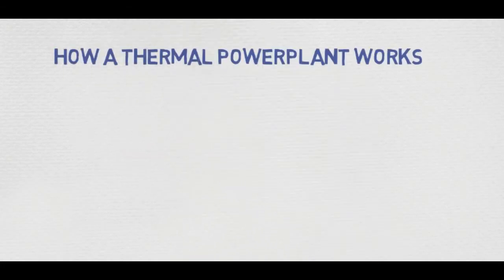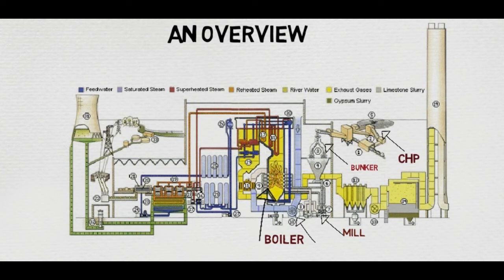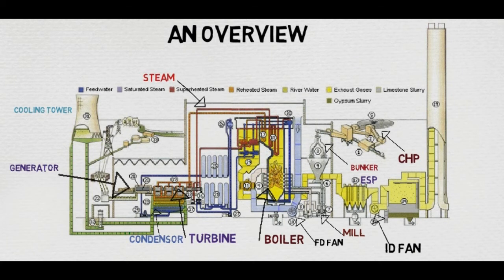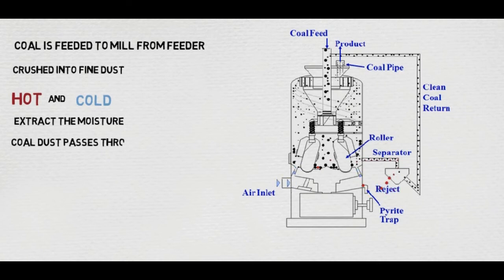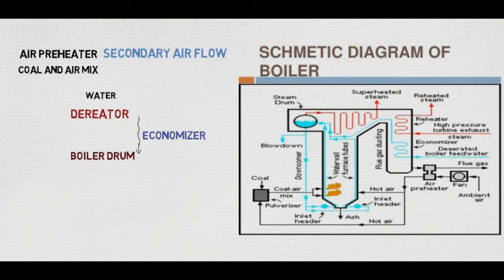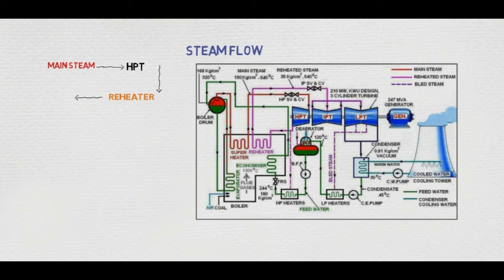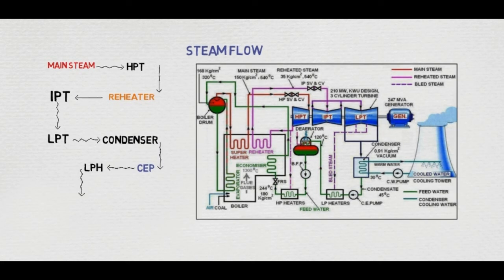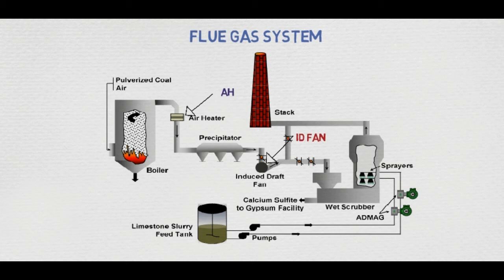Coal Fired Power Plant (Thermal Power Plant) - How it works?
Coal fired power plants are a type of power plant that make use of the combustion of coal in order to generate electricity. Their use provides around 40% of the world's electricity and they are primarily used in developing countries.

Thermal power plant is a power plant in which heat energy is converted to electric power. In most of the places in the world the turbine is steam-driven. Water is heated, turns into steam and spins a steam turbine which drives an electrical generator. After it passes through the turbine, the steam is condensed in a condenser and recycled to where it was heated; this is known as a Rankine cycle. The greatest variation in the design of thermal power stations is due to the different heat sources; fossil fuel dominates here, certain thermal power plants also are designed to produce heat energy for industrial purposes of district heating, or desalination of water, in addition to generating